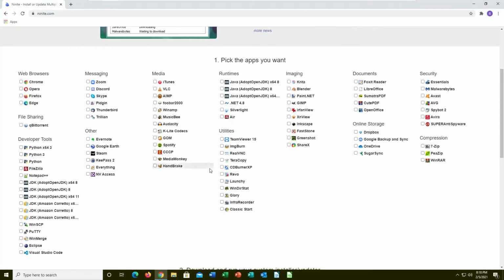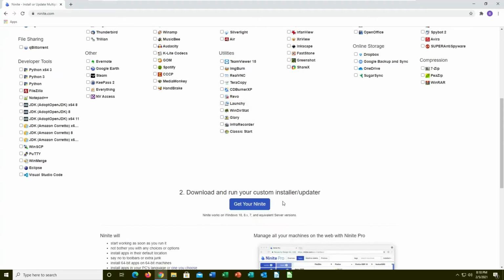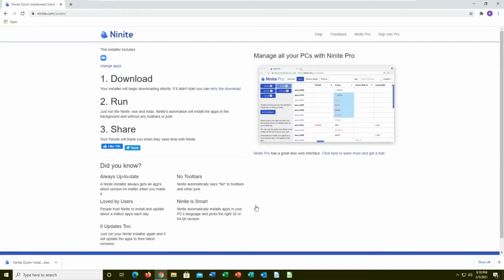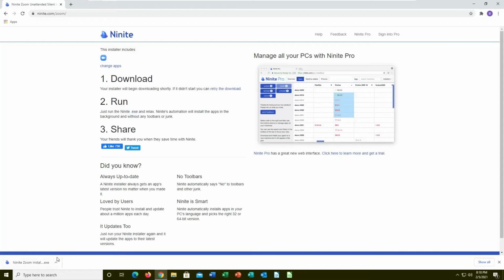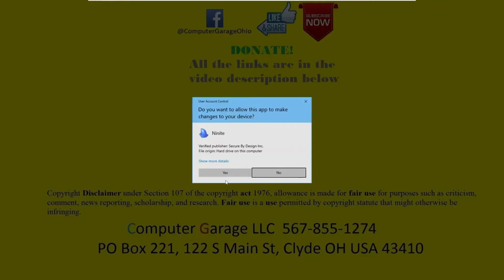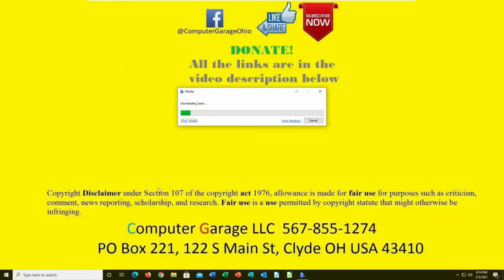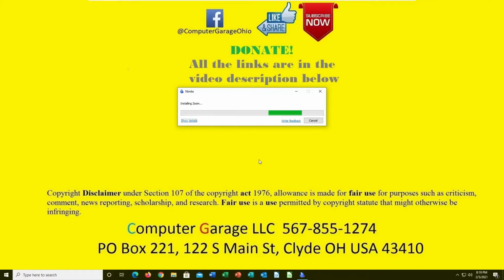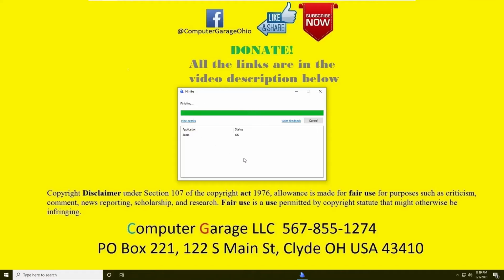How to download and install Zoom